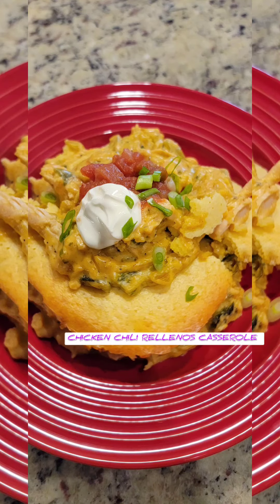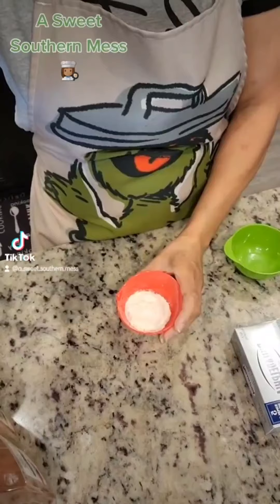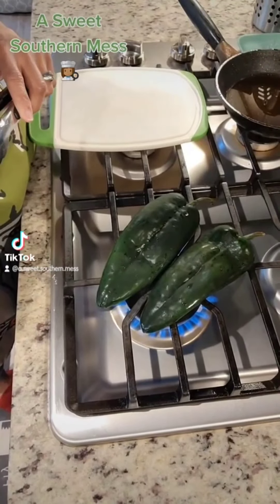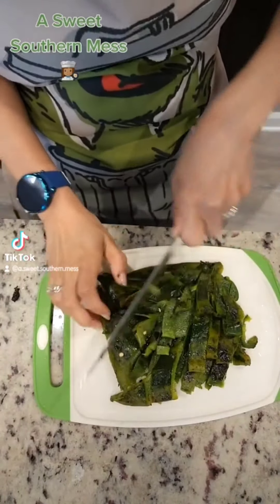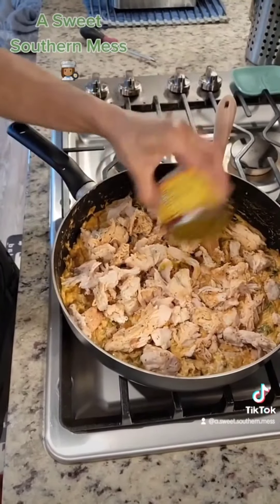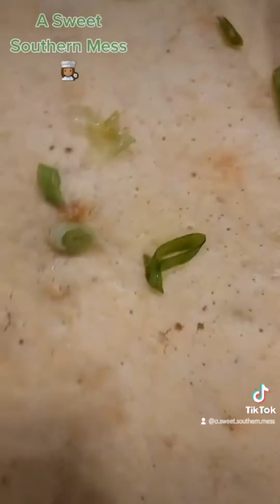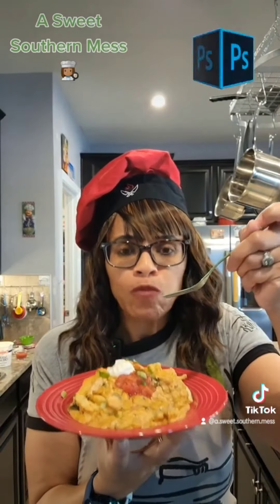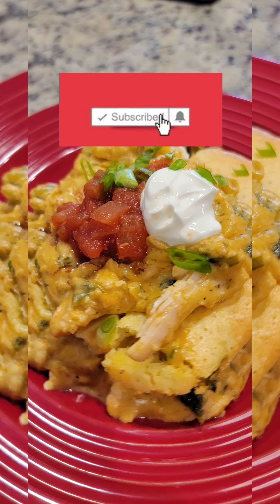Chicken Chili Rellenos Casserole